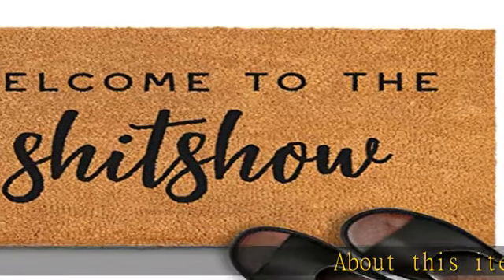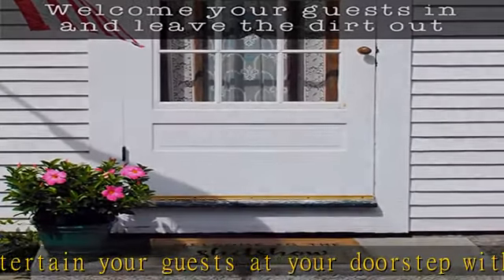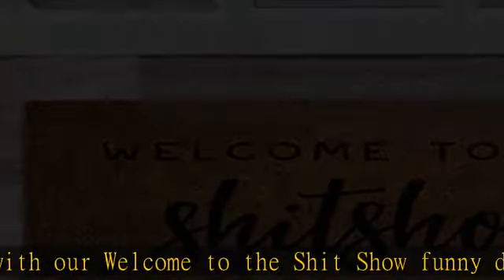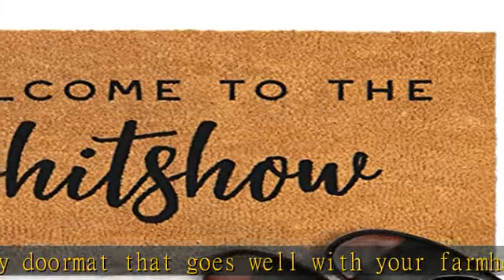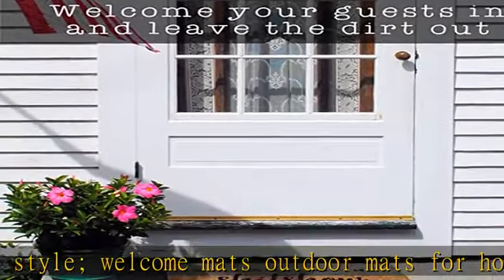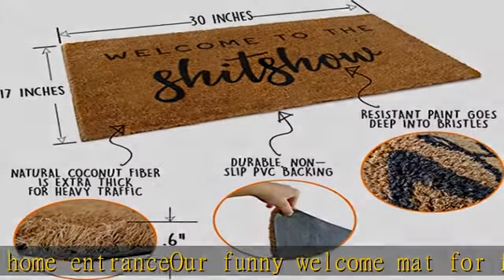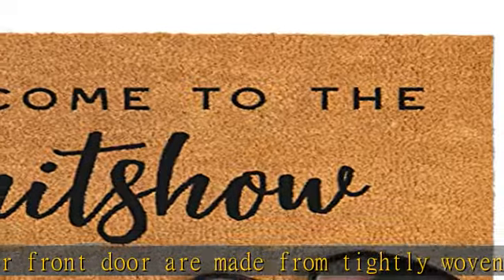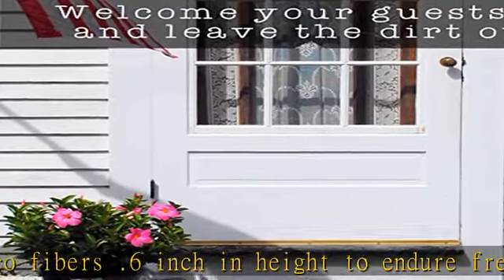Welcome to The Shitshow Doormat 30x17 Inch, Welcome to The Shitshow Welcome Mat for Front Door, Wel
Welcome to The Shitshow Doormat 30x17 Inch, Welcome to The Shitshow Welcome Mat for Front Door, Welcome to The Shitshow Entrance Mat with Anti-Slip PVC Backing, Welcome to The Shitshow Coir Mat